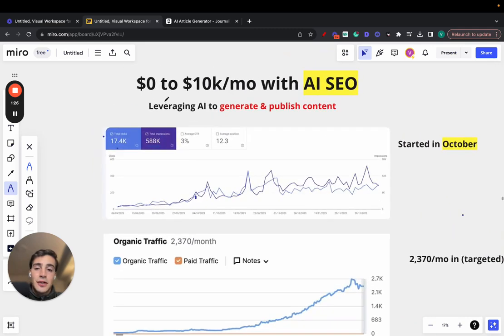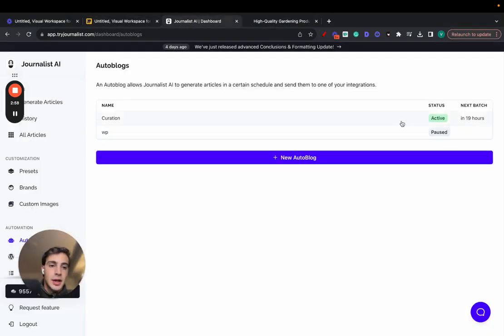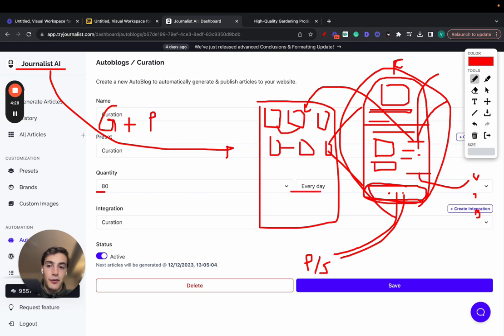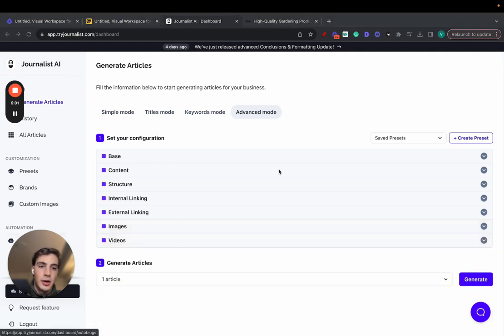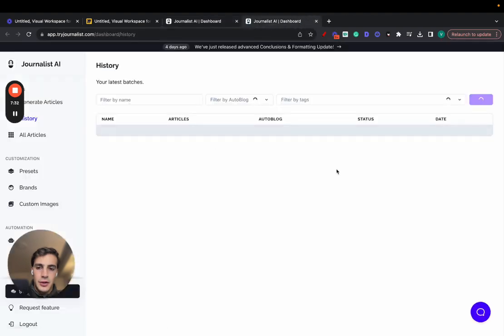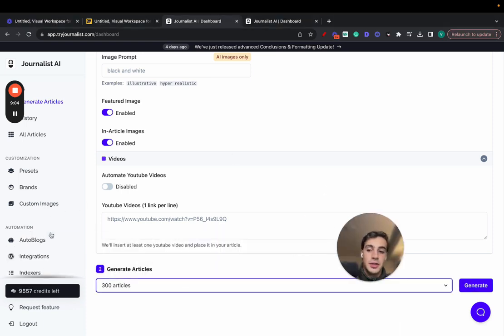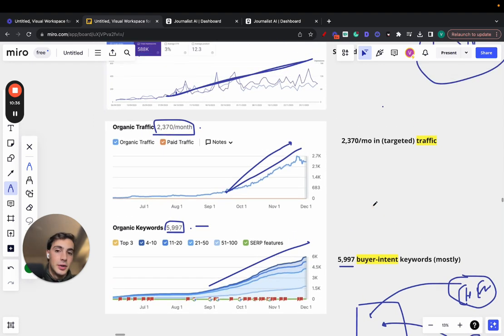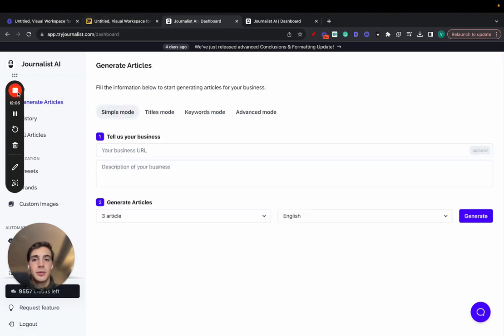🤯 AI SEO: $10k/mo AI SEO Site (niche reveal)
. This is an AI SEO case study going over how we took a site from $0 to $10k/mo by ranking it on Google for the right keywords.

All the content on the site was generated using this AI tool: @ArvowAI